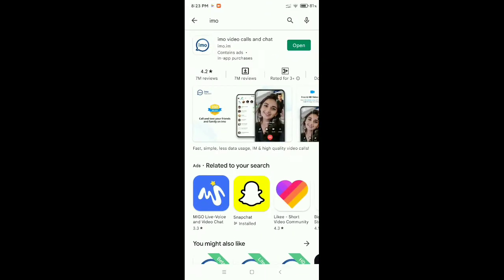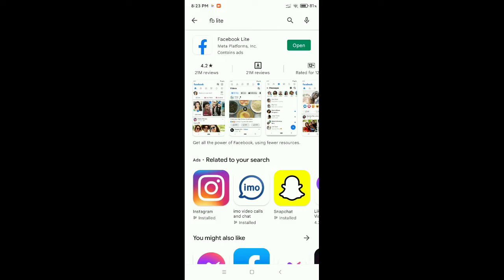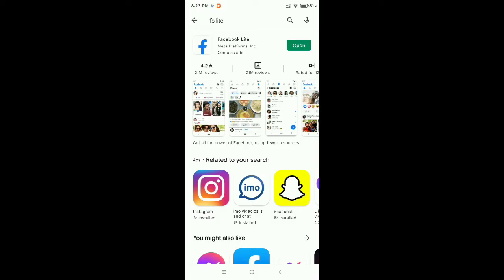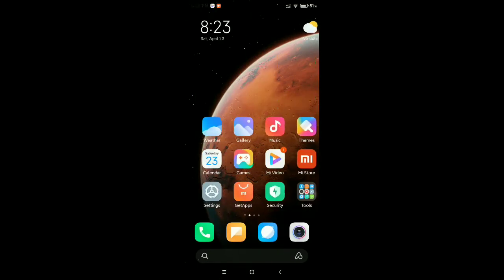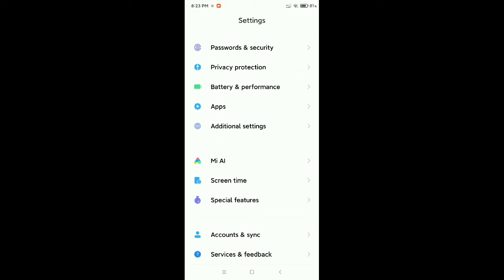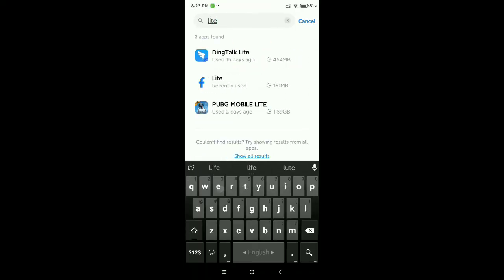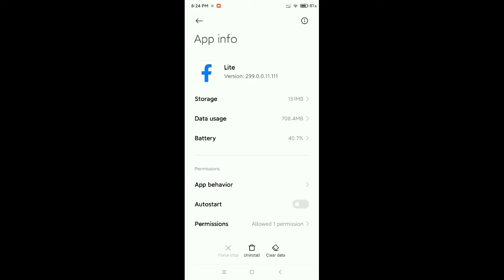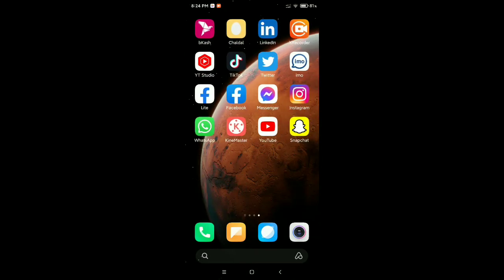How to Fix Facebook Lite Not Working in Mobile Data & WiFi Problem